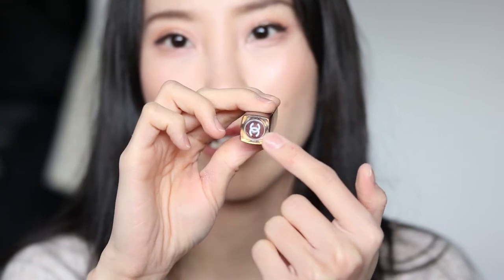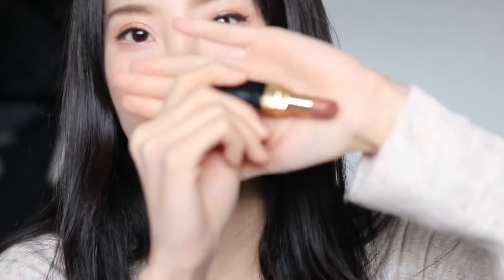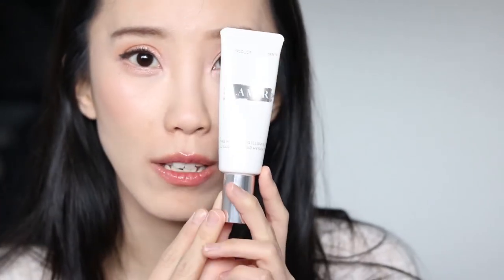Tom Ford Eyeshadow Duo and Rouge Coco Flash Review.- A beginner guide to no makeup makeup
Lip stick : Chanel rouge coco flash chicness
Eyeshadow : golden peach tom Ford beauty